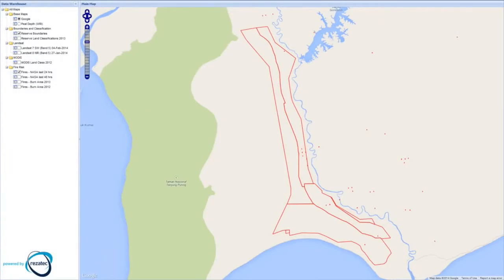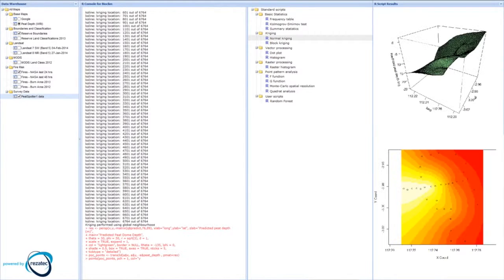M3i - Using Earth Observation to Map, Measure and Monitor Information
M3i is an end-to-end, one-stop service that reduces the fieldwork required to gather information on critical Landscapes of Interest.  Satellite imagery, analysed in conjunction with a minimal set of ground-based data, significantly reduces the time and money required to perform surveys, and thus greatly improves the potential for all forms of land use to be incorporated into sustainable management schemes.